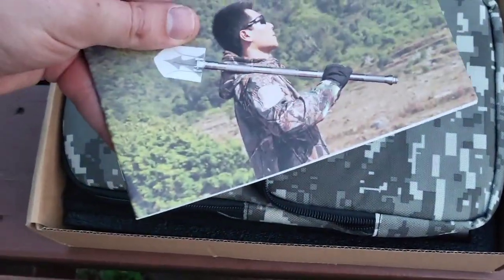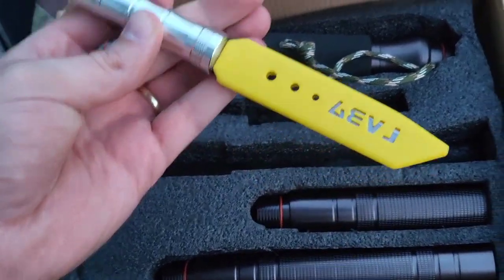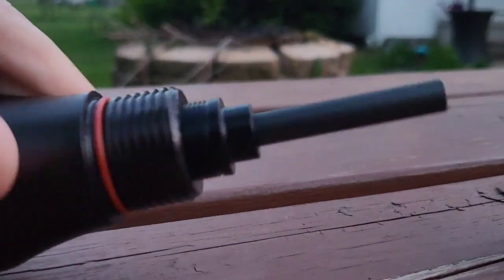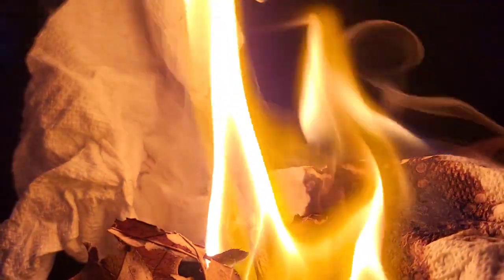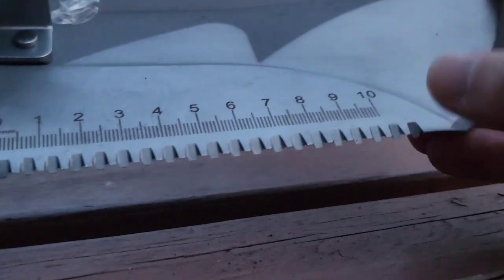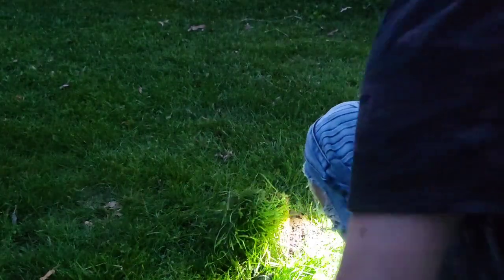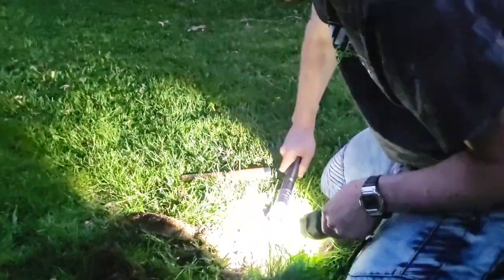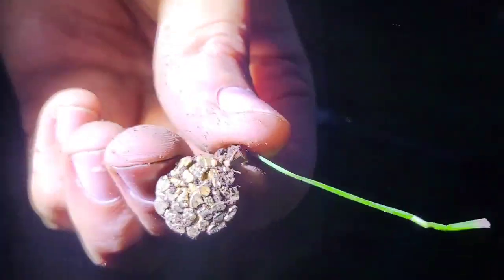Jingrong Camping Survival Shovel Indestructible Alloy Folding Shovel, Multifunctional trenching Tool